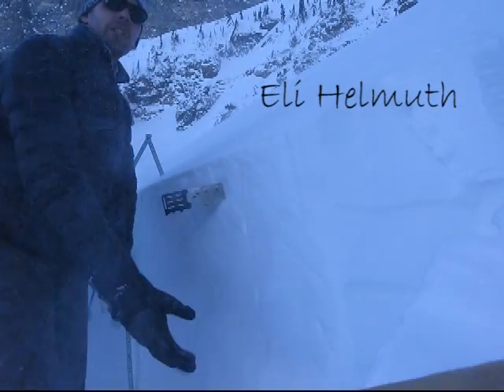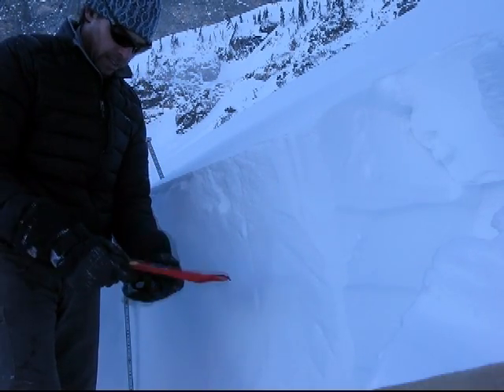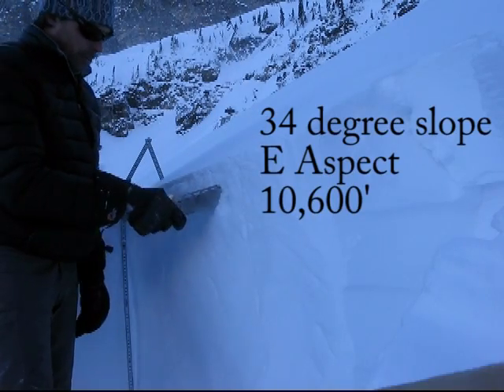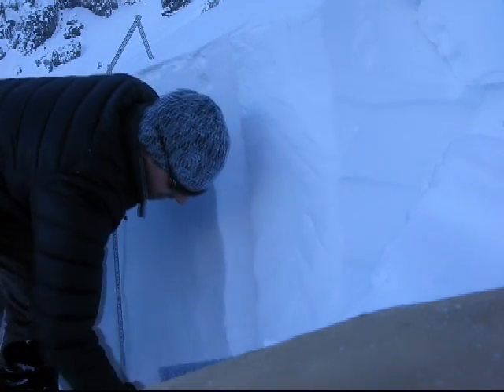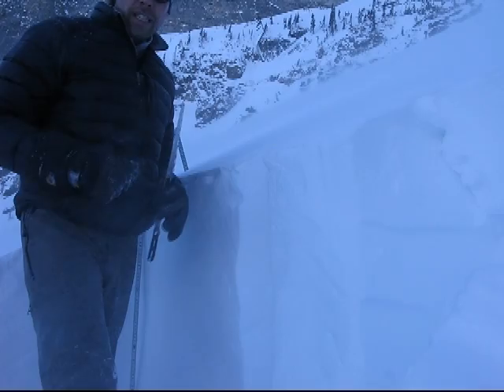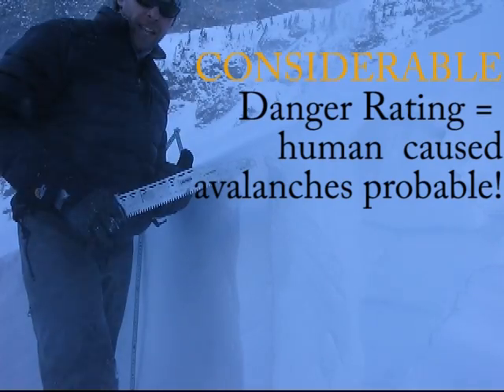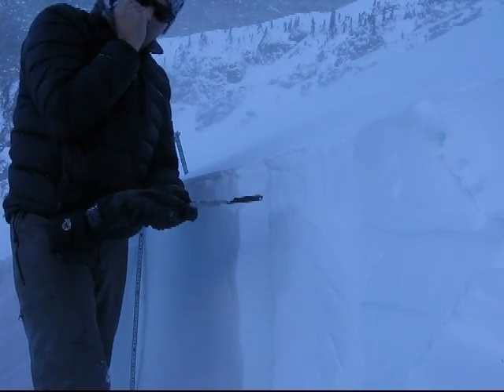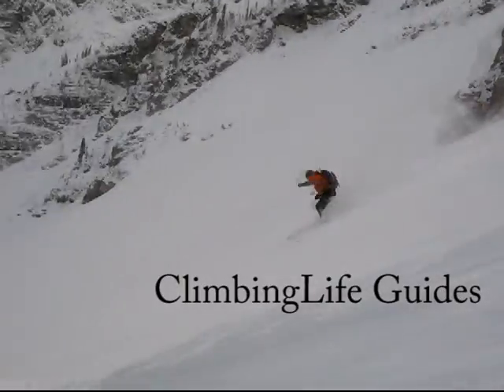Brooks Range Snow Saw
This video review of the Brooks Range collapsible snow saw by Eli Helmuth was done in the Dead Elk Couloir of Rocky Mountain National Park, Colorado.  This snow saw is designed for work in avalanche science and is used by recreationists and professional snow forecasters in  extracting information from snow pit data.